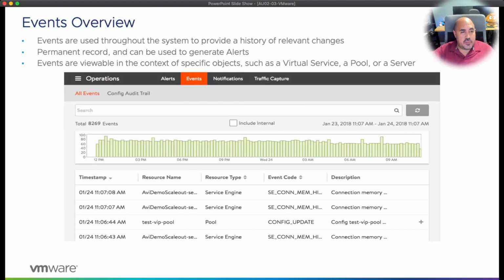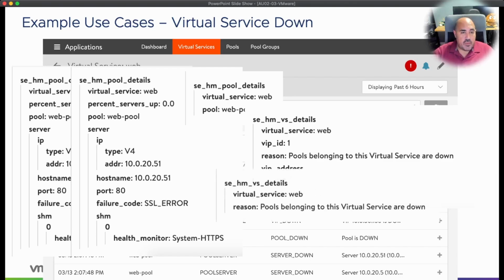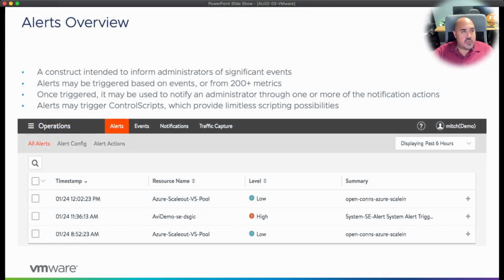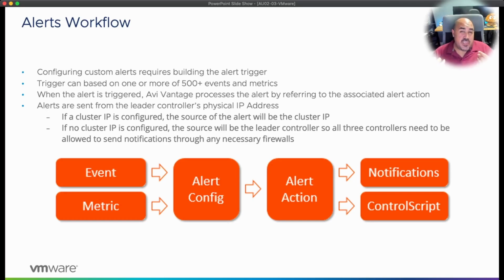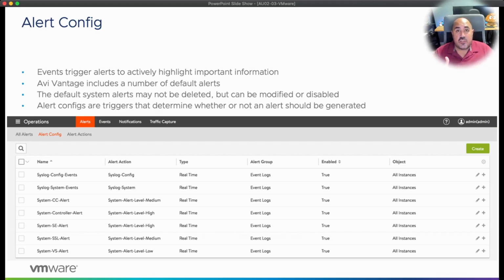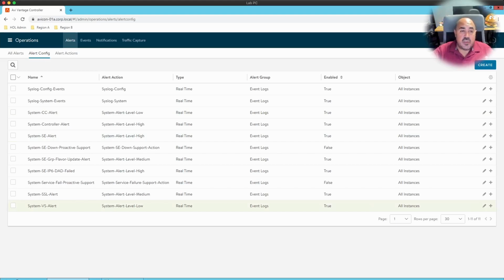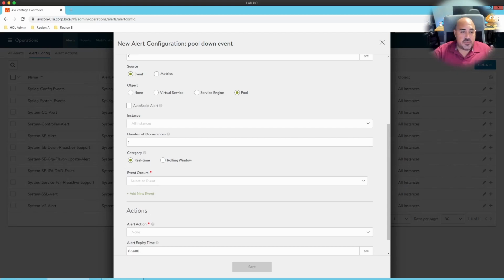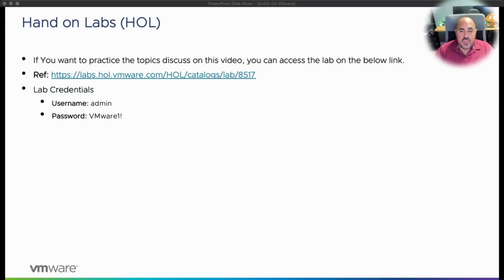Events and Alerts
Learn about event types, definitions and alerts.